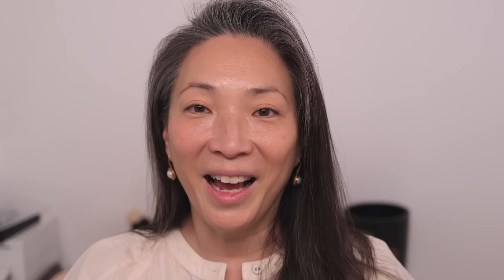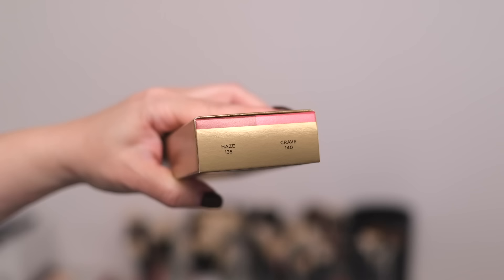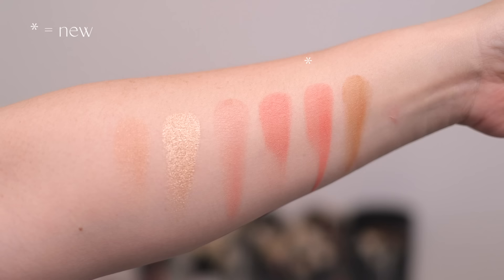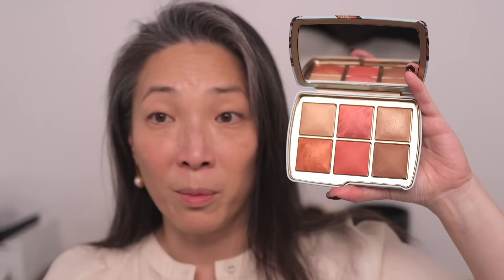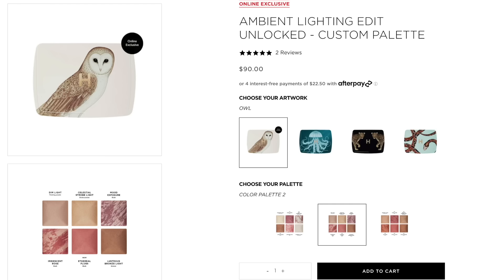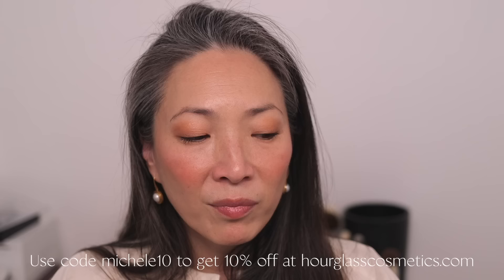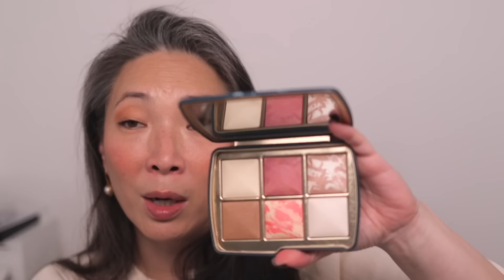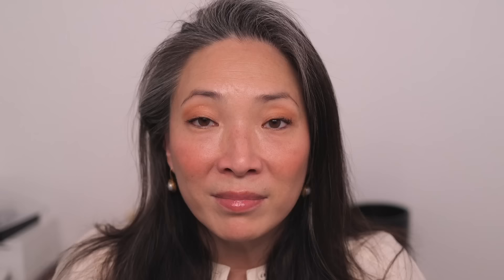NEW HOURGLASS Ambient Lighting Edit Unlocked Palettes - Fall 23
Thank you so much for tuning into today’s video - NEW Hourglass Ambient Lighting Edit Unlocked Palettes - Fall 23!

Mailing address:
Michele Wang
10620 Southern Highlands Pkwy
Suite 110-20

Facts about me, for reference:
Age: 49
Skin Type: Dry/Sensitive - eczema prone, but occasionally combo
Skin Tone: Neutral (warmer in the t-zone; cooler on the cheeks)